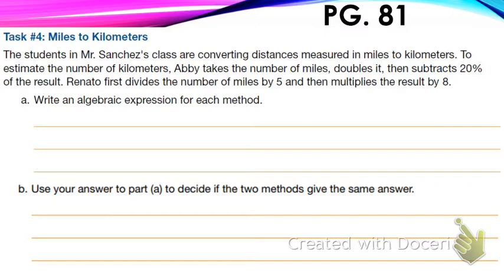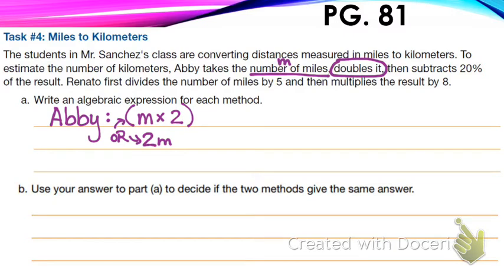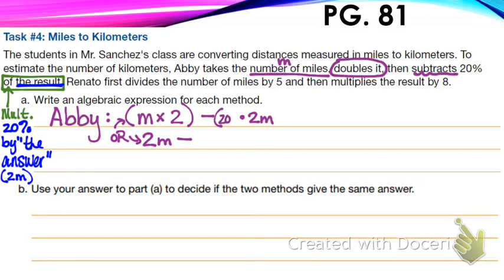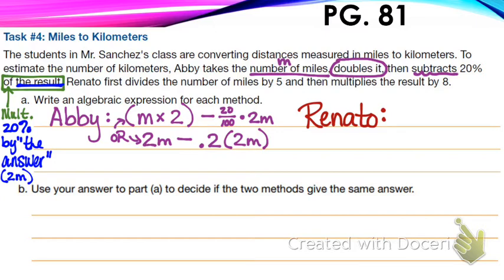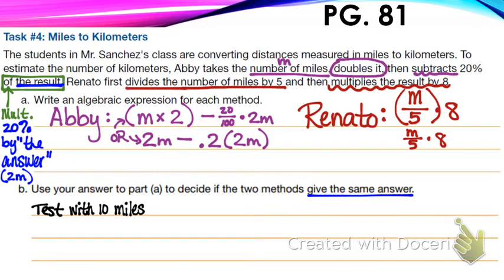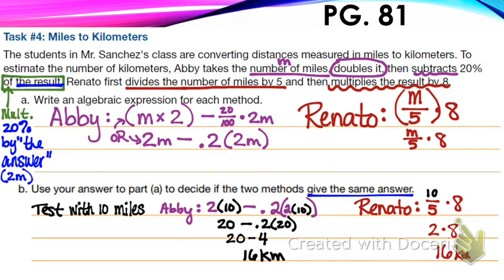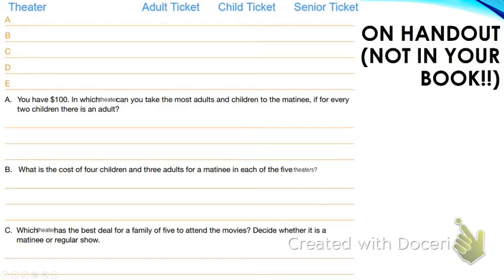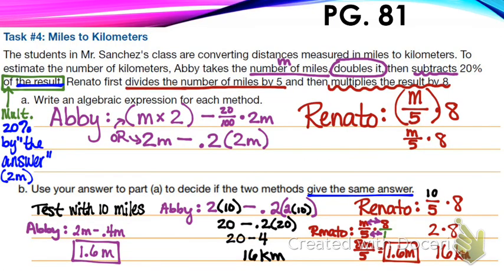PRIME Math Thursday 9-16 Reading, Writing, and Evaluating Expressions